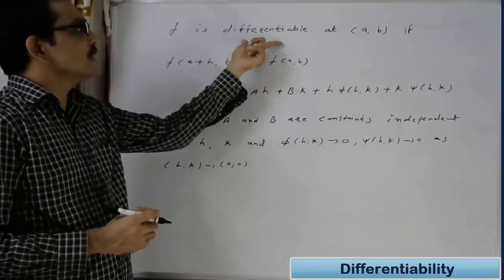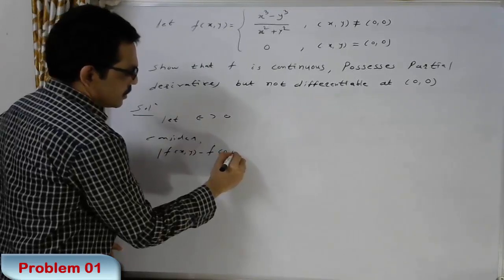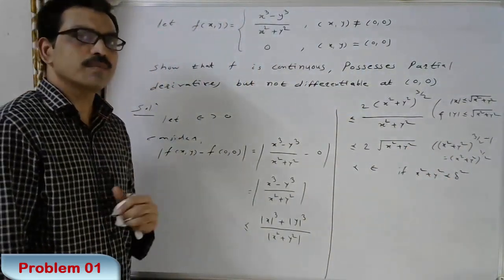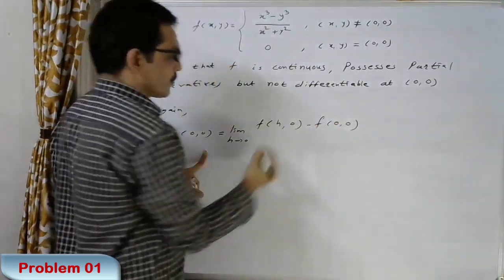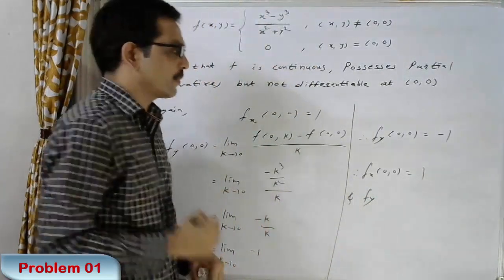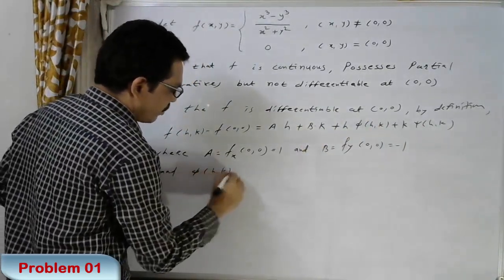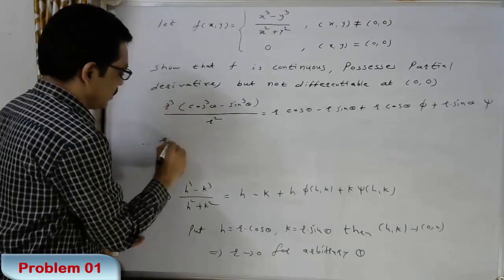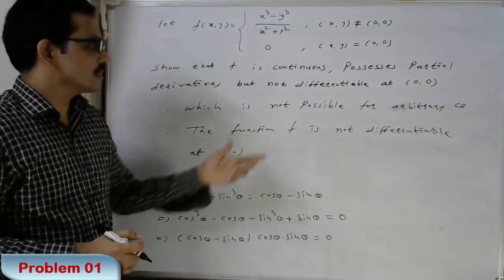MTH: 301 (L-13)Problem (01) on differentiability| Function of two variables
By-Dr. Pankaj Sonawane